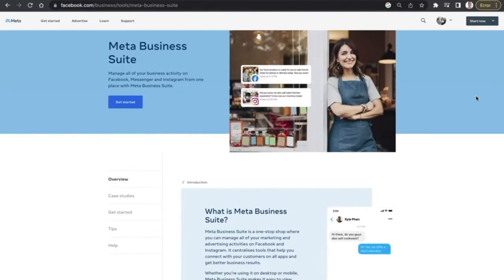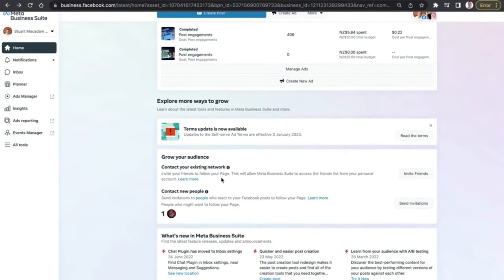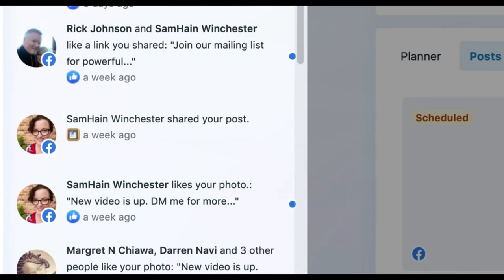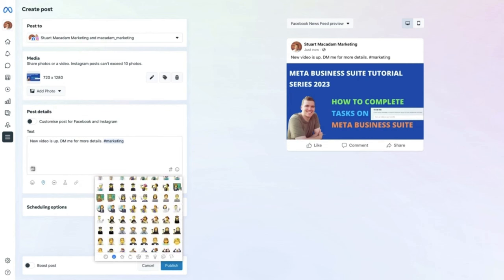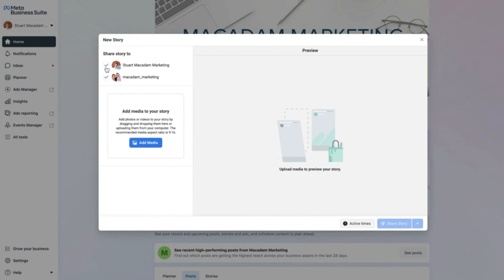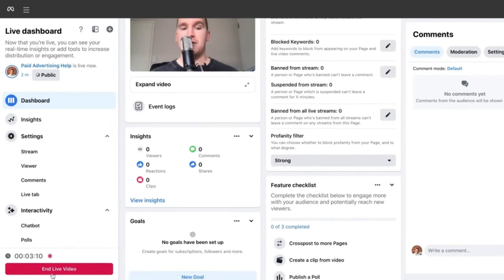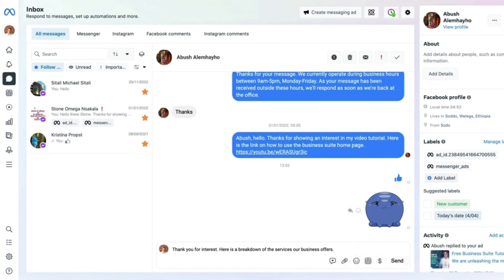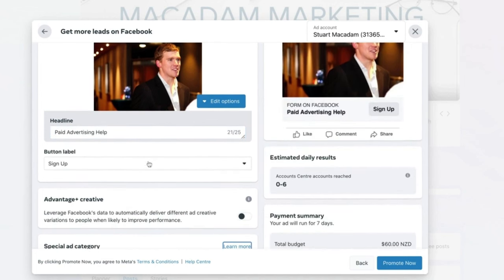Meta Business Suite Tutorial 2024 | The Ultimate Step-By-Step Tutorial For Beginners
Meta Business Suite Tutorial 2024 | Step-By-Step Tutorial For Beginners

Are you looking for a comprehensive meta business suite tutorial for beginners? Look no further! In this video, I'm sharing with you the Best Meta Business Suite Tutorial in 2024.

This tutorial will teach you everything you need to know about the Meta Business Suite, including how to create a meta business, set up your business, and optimise your website.

If you're looking to start or grow a business in the future, then you need to watch this tutorial! It's the only way to learn everything you need to know about the Meta Business Suite and get started on the right path!